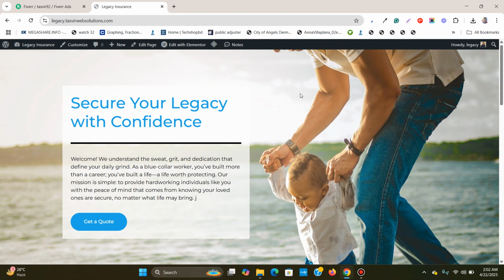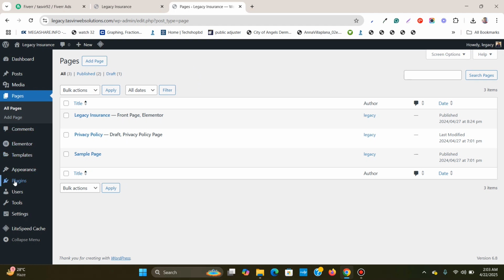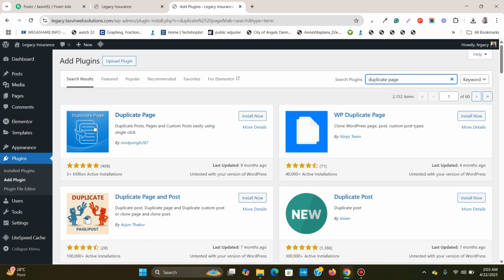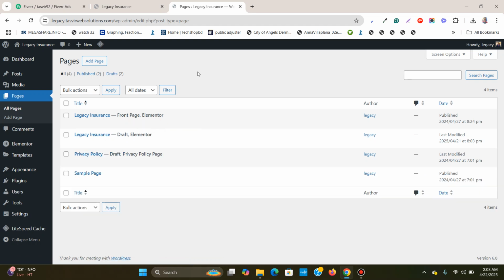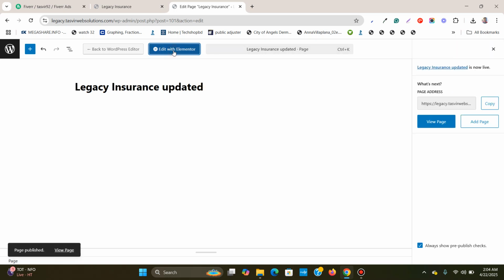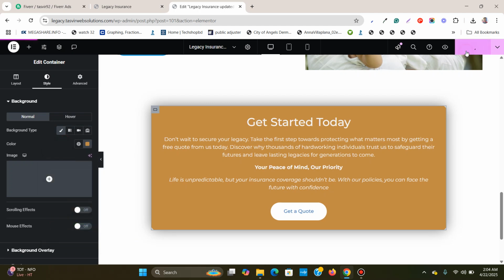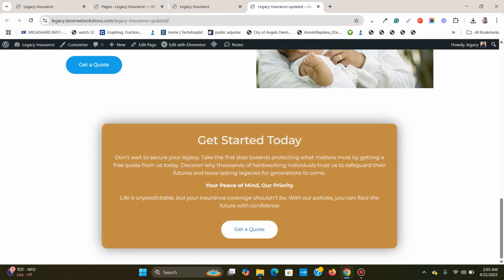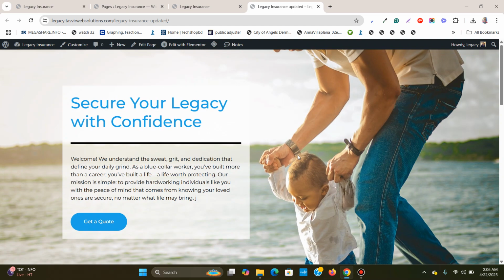How to clone or duplicate page in WordPress Elementor with one click 2025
In this Elementor tutorial video, I will show how to clone or duplicate a page in WordPress Elementor with one click. This will allow you to get an exact copy of the page with all the settings with only one click.

To do this, all you need to do is install a plugin called "Duplicate Page". This will add the option to clone a page or post simply with a click in WordPress.